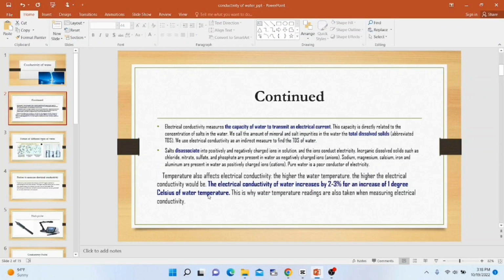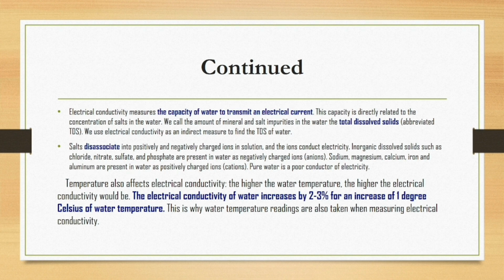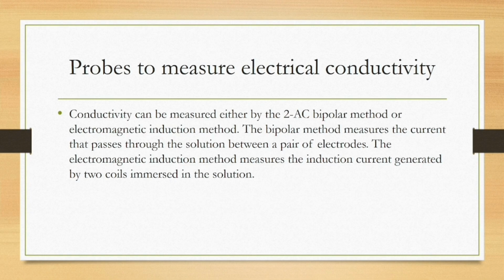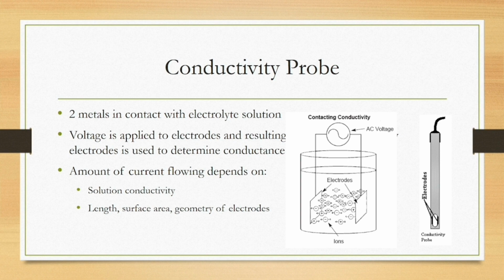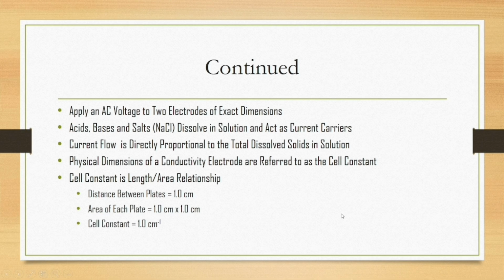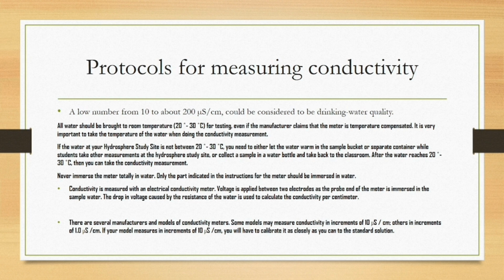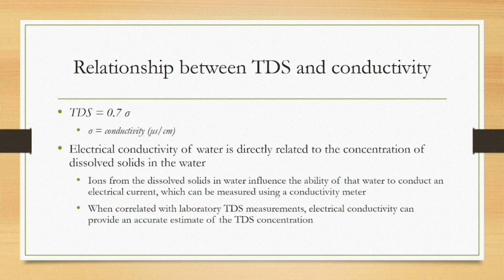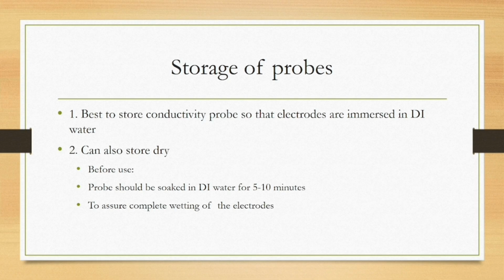Electrical Conductivity of Water | Principle, Factors & Measurement Using Probe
In this video, the electrical conductivity of water is explained in detail, covering both the fundamental principle and the practical measurement technique using a conductivity probe. The video is designed to help students understand what conductivity is, why it is important, and how it is measured in laboratories and field conditions.
🔍 Topics covered in this video:
🔹 What is Conductivity?
Definition of electrical conductivity (EC)
Relationship between ions and conductivity
Role of dissolved salts, acids, and bases
Units of conductivity (µS/cm, mS/cm)
🔹 Principle of Conductivity Measurement
Movement of cations and anions in an electric field
Conductance vs conductivity
Concept of cell constant
Effect of applied voltage between electrodes
🔹 Parameters Affecting Conductivity
Ion concentration
Type of ions
Temperature of water
Presence of dissolved solids (TDS)
Purity of water
🔹 Measurement of Conductivity
Use of a conductivity meter
Working of a conductivity probe
Difference between wet probe and dry probe
Proper immersion of the probe in water sample
Calibration basics and handling precautions
🔹 Applications
Water and wastewater quality assessment
Environmental monitoring
Drinking water analysis
Laboratory and field measurements
This video is useful for:
Chemistry and water quality laboratories
Civil Engineering and sanitary engineering courses
Practical exams and viva preparation
Beginners learning water quality parameters
📌 Parameter: Electrical Conductivity (EC)
📌 Instrument: Conductivity Meter with Probe